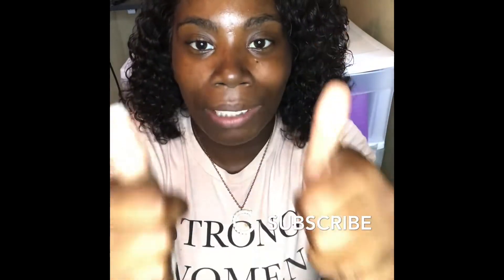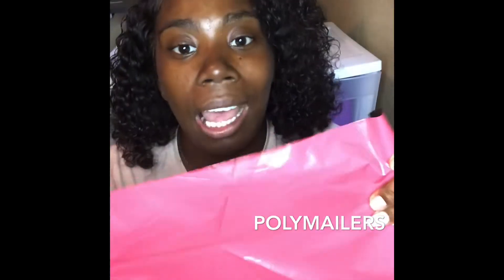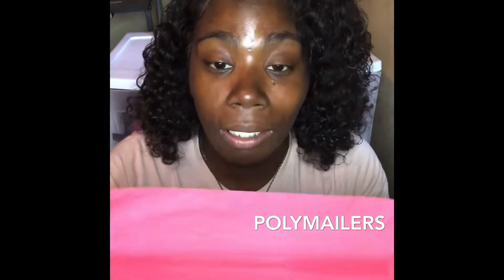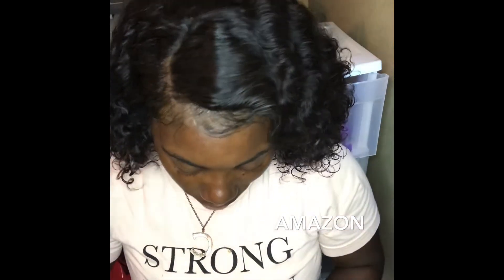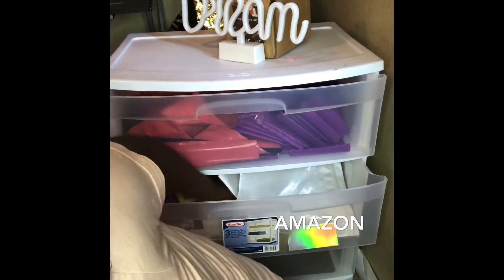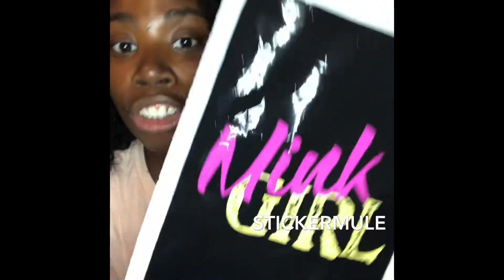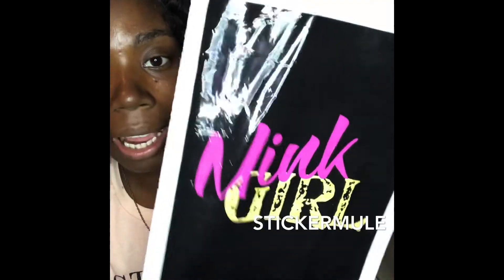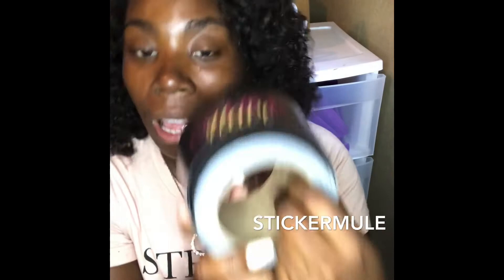How to brand your business on a budget